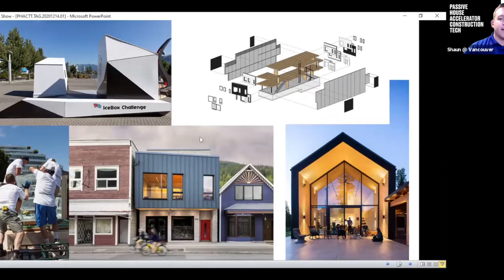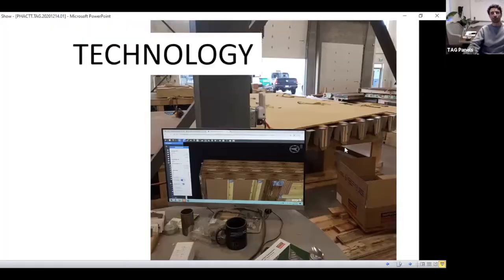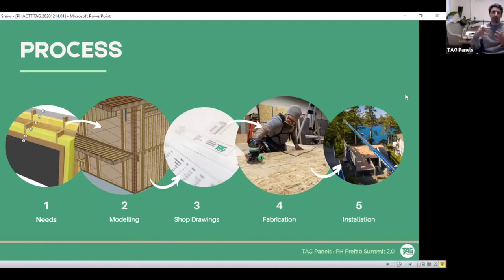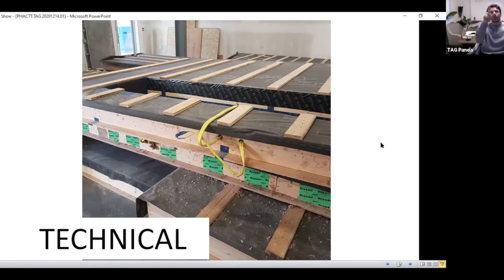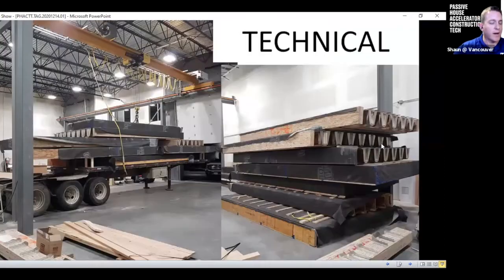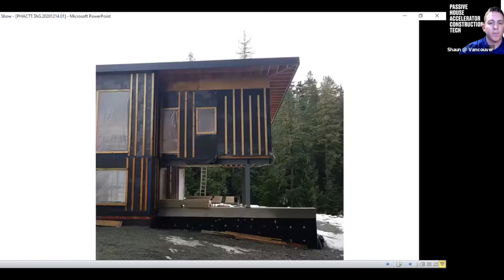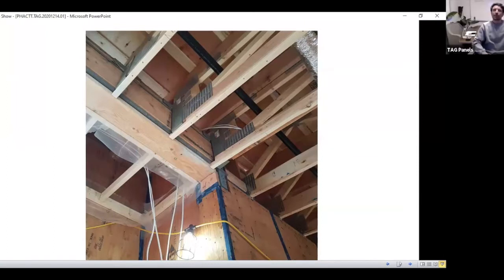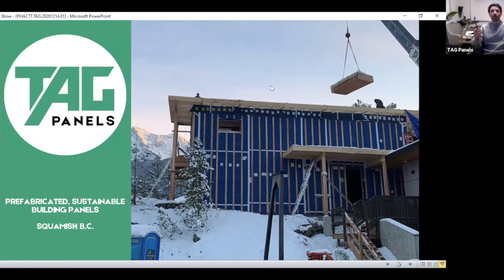Passive House Accelerator Construction: Episode 5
David Arnott, from TAG Panels in Squamish, BC, joined us on the Construction Tech Tuesday program. David talks with co-hosts Kevin Brennan, Shaun St-Amour and Mark Wille about offsite manufacturing, airtightness in panelized systems, and Passive House prefab. To learn more about the technique, technical, and technology of panelized prefab check out the video